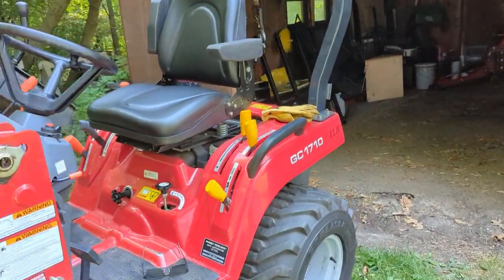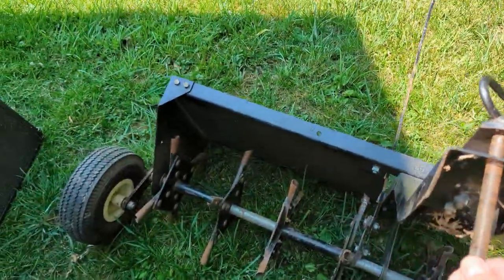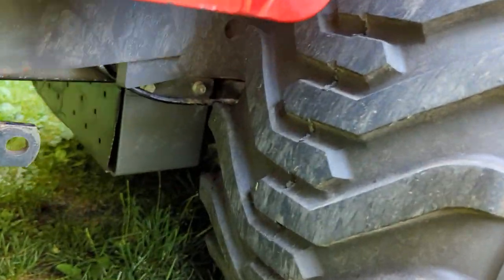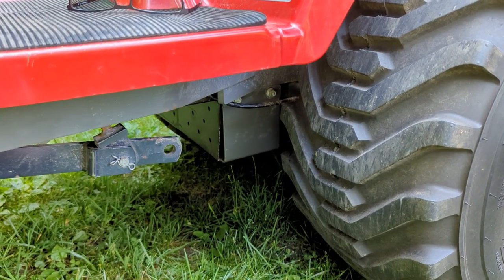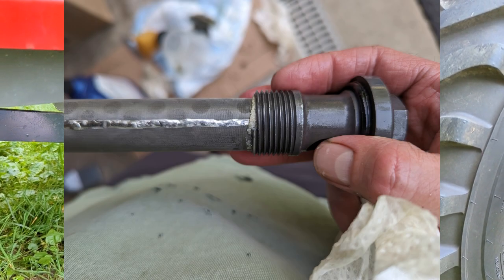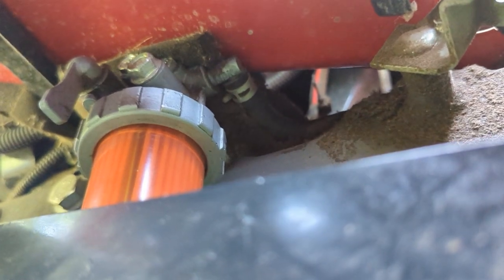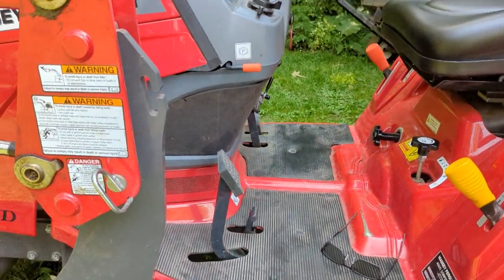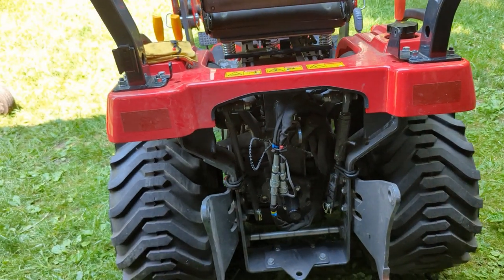Massey GC1710 tractor maintenance observations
Did the full service with a smile...engine, trans, axle, coolant, fuel filter.